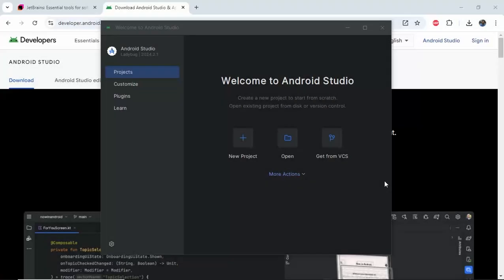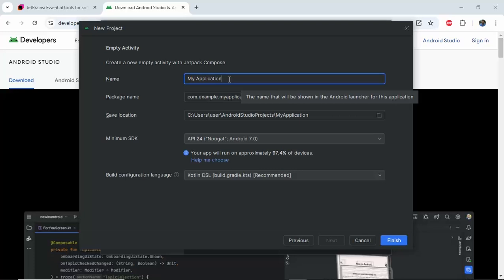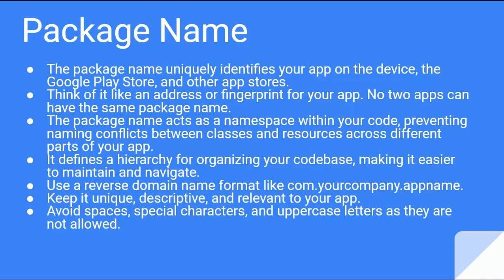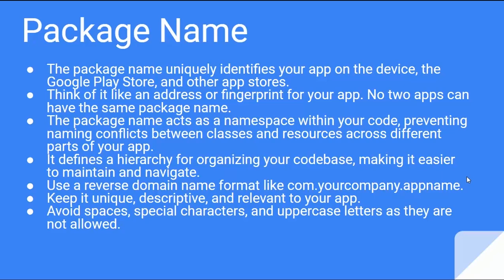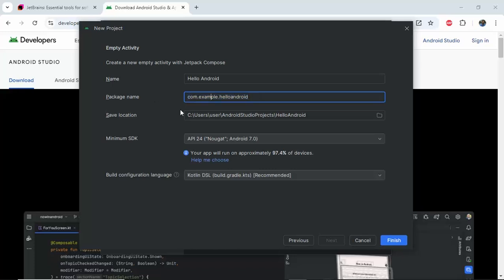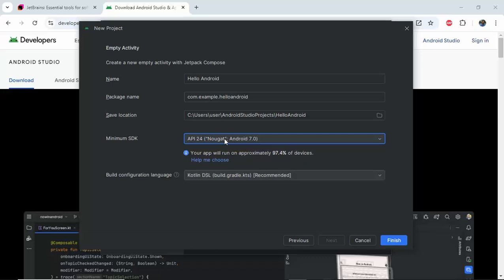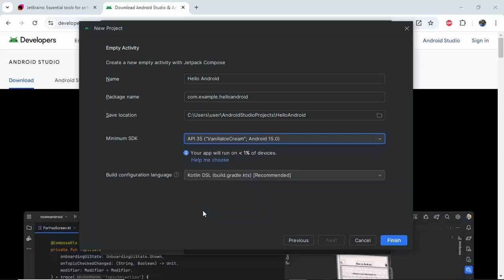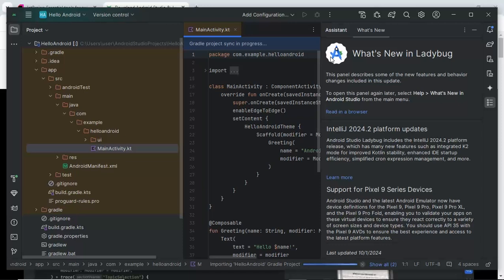1 Android Jetpack Compoe - Create your First Compose Project